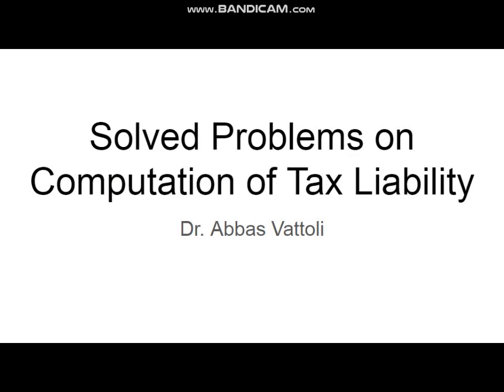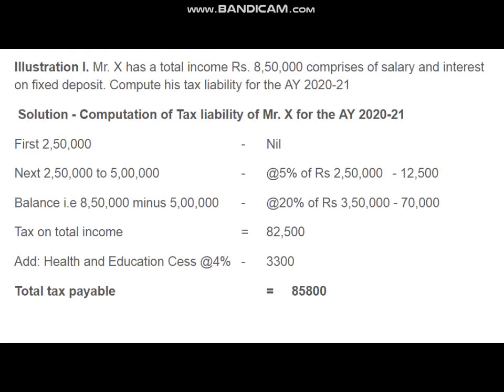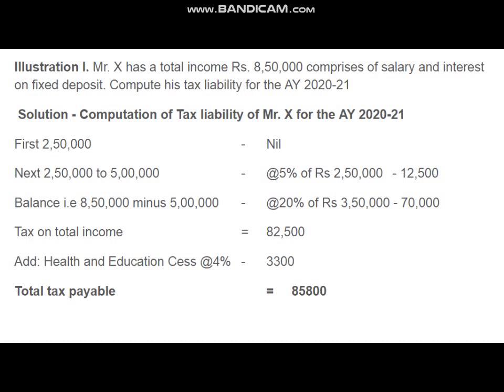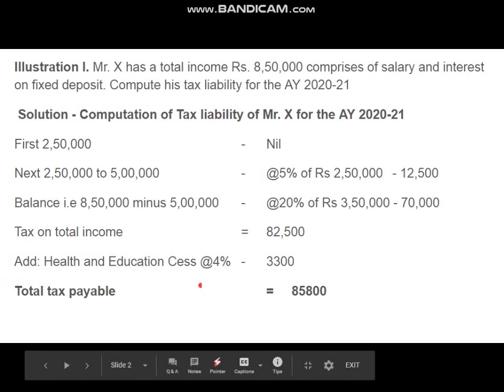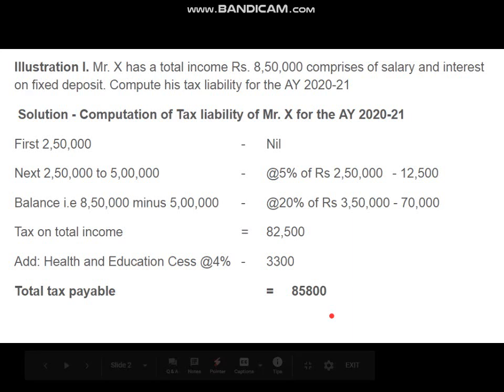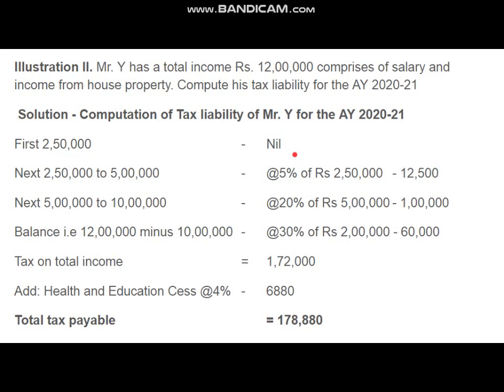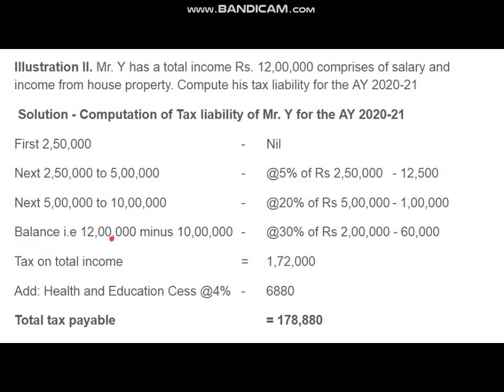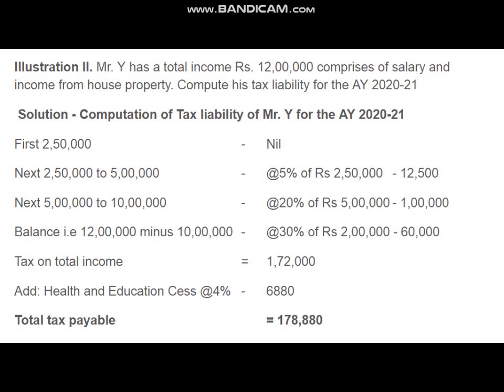Solved problems on computation of income tax liability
Here I am discussing two simple and basic examples of income tax calculation on total income of individual assessee for the assessment year 2020-21 as per the old regime. It will help you to understand the slab rate of income tax in India and health & education cess applicable on income tax. It will be useful for fifth sem B.com students of calicut University for their income tax law and accounts subject first chapter. This is prepared by Dr. Abbas Vattoli, Amal college Nilambur.